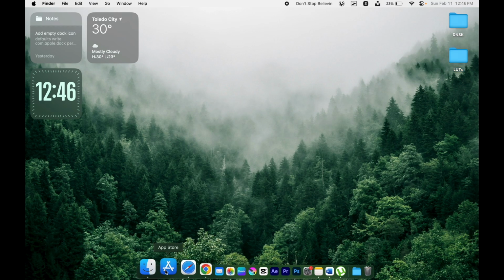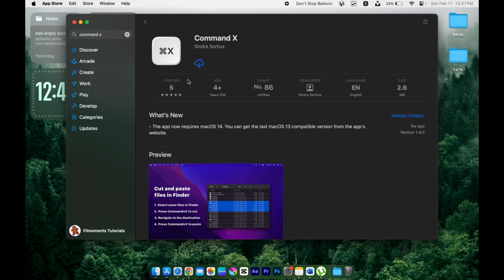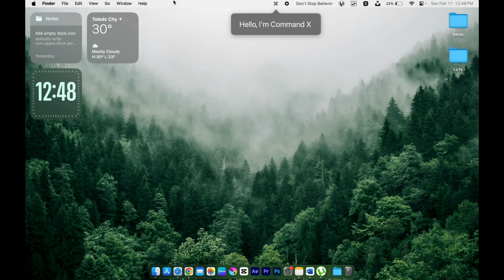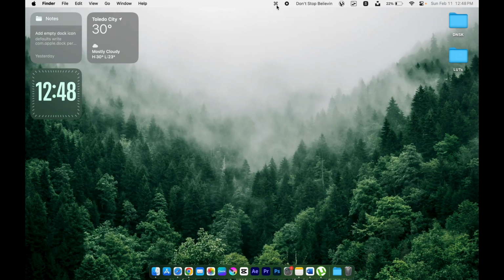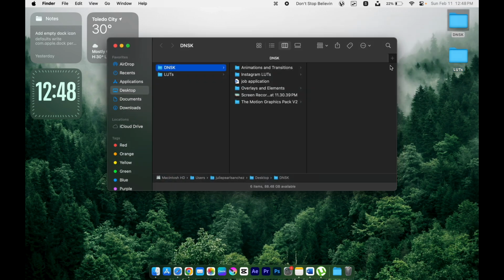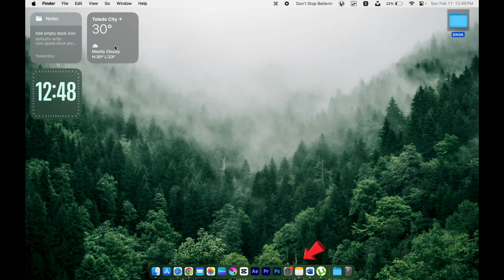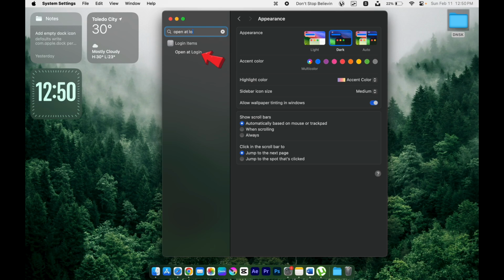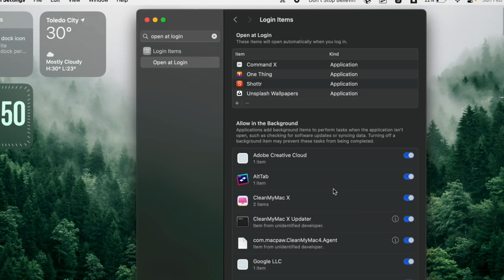How to enable Cut and Paste on Mac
Easy steps on how to enable Cut and Paste feature on Mac.